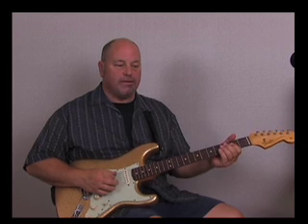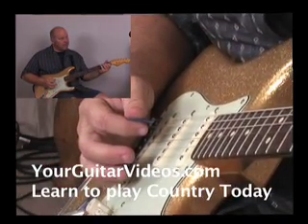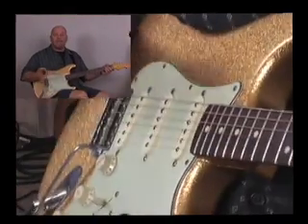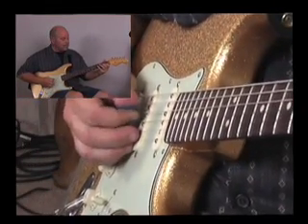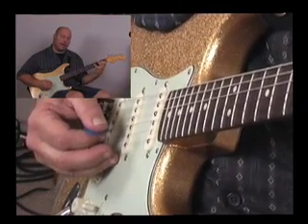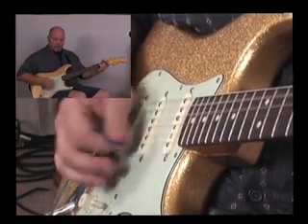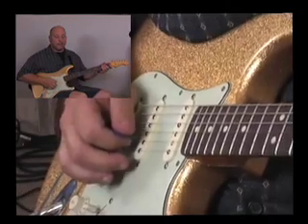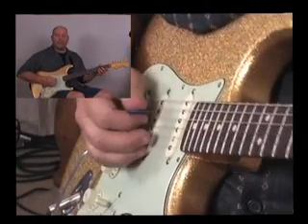Country Guitar Lessons : Country Guitar Lesson : Intro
Country Guitar Lessons : Country Guitar Lesson : Introduction